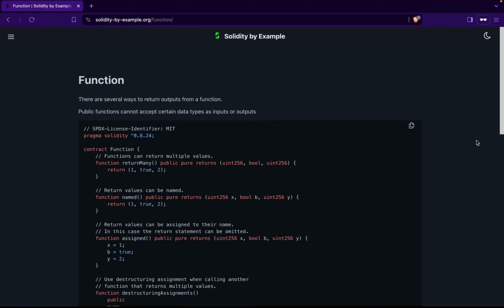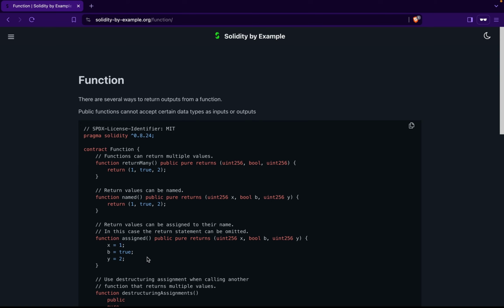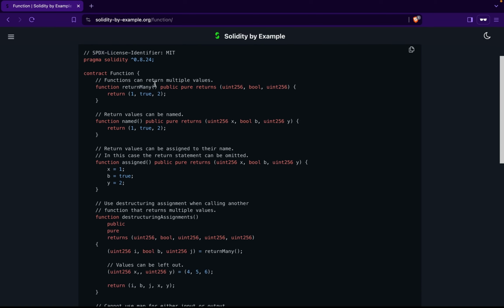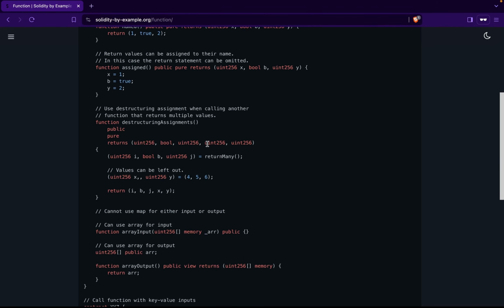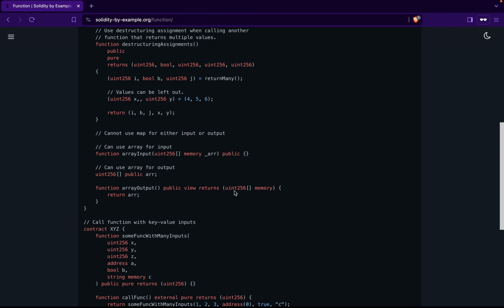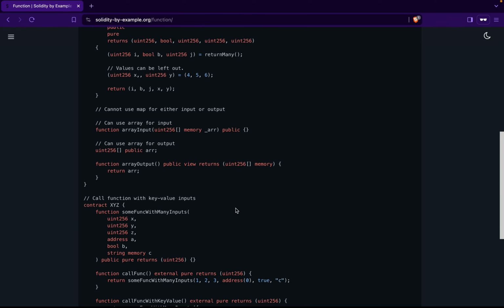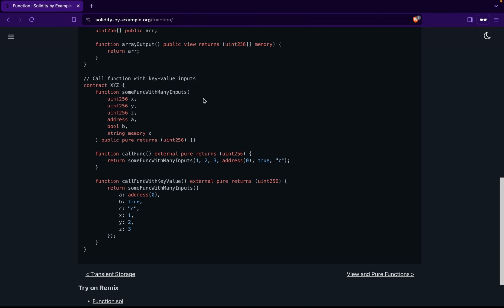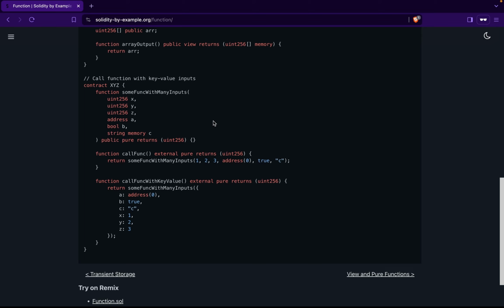18. Solidity Basics - Functions